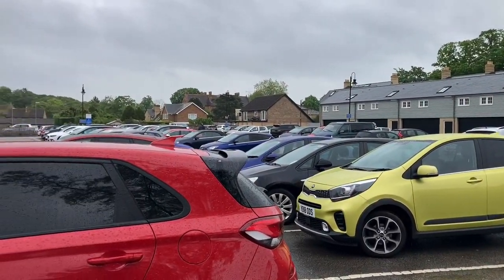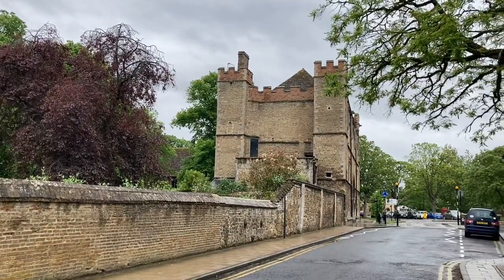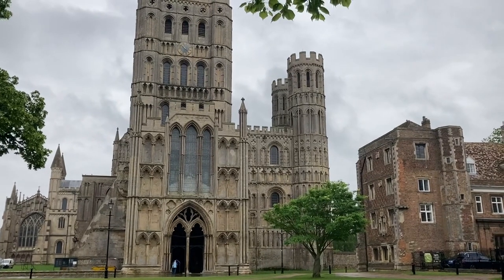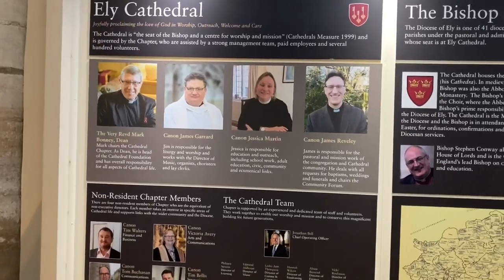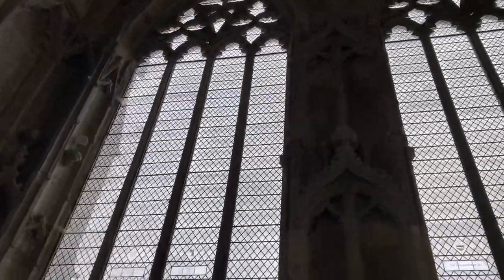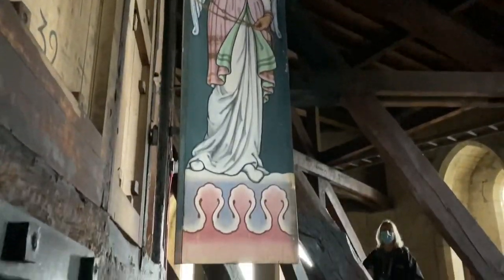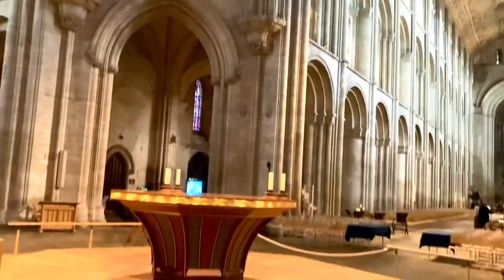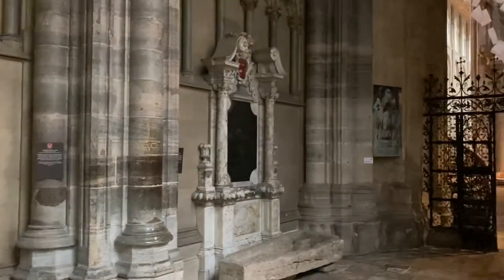ELY CATHEDRAL & CITY VISIT. WITH OCTAGON ROOF WALK. Magnificent place with so much history. May 2022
Always one I’ve wanted to go to. I’ll always explain a bit about the history to give a background but I don’t pretend to be professional. This is about telling part of a story that hopefully fills in a few colours when you watch the film. Superb place even in the pouring rain! Paul